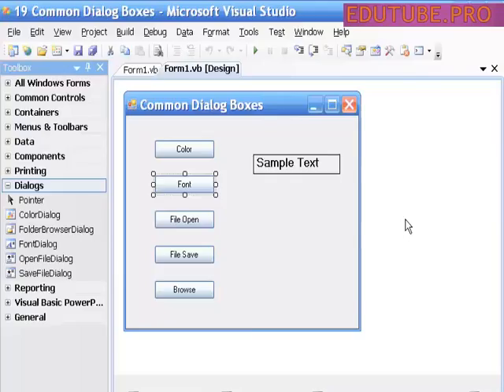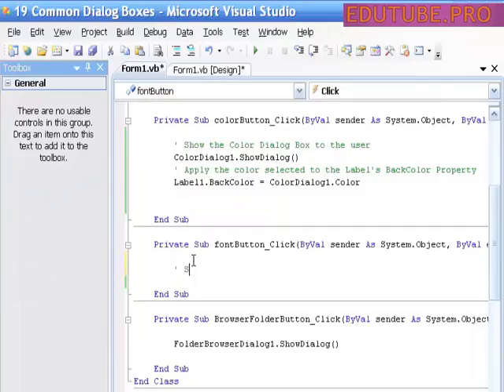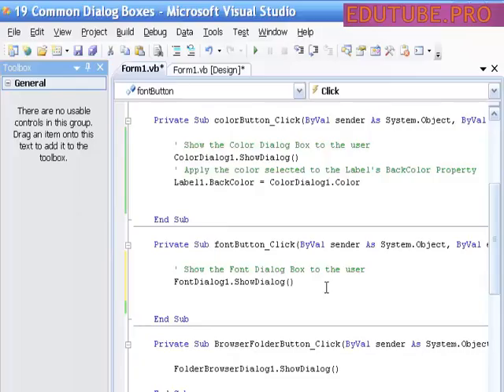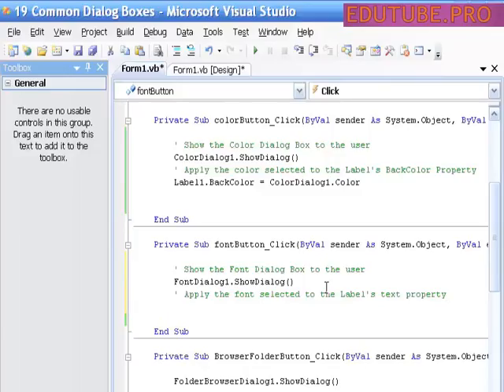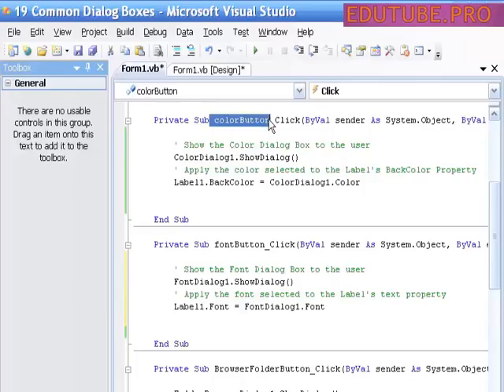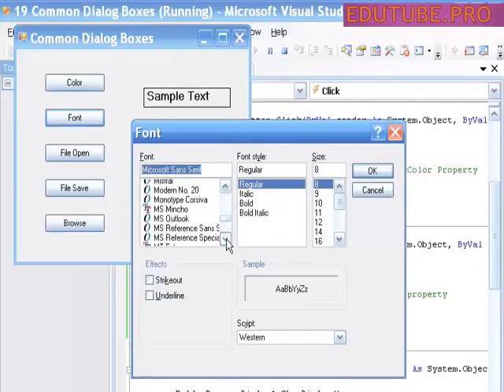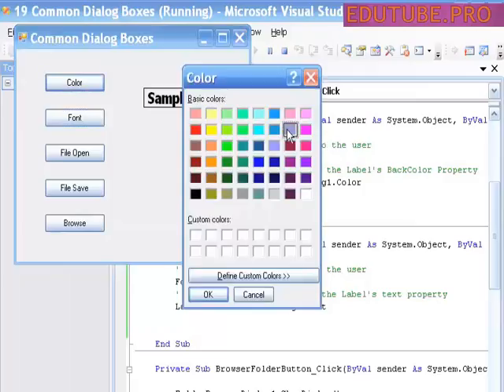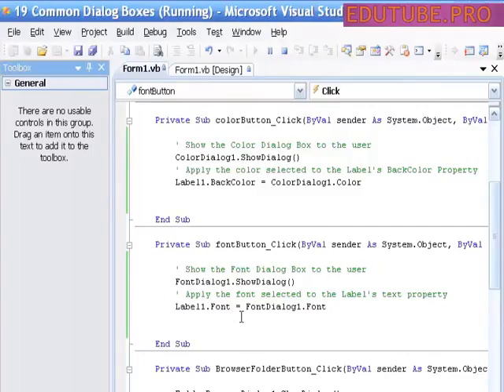VB NET,Visual Basic Programming Tutorials19 03